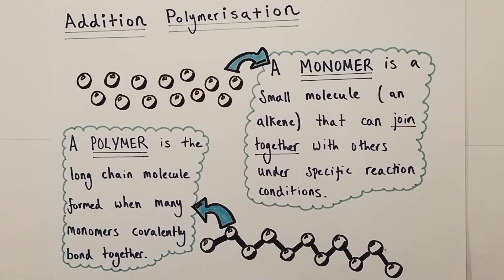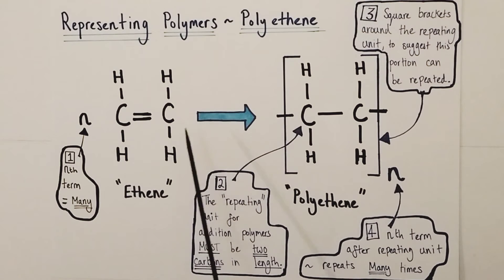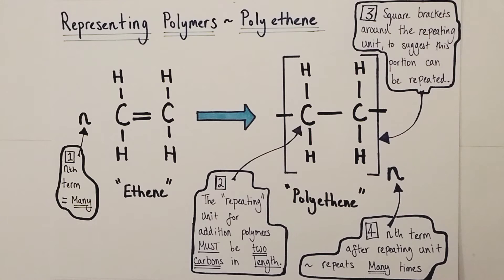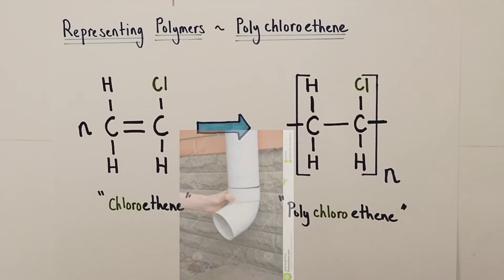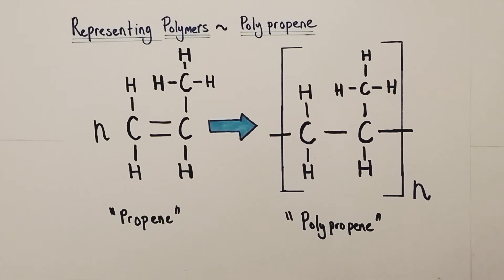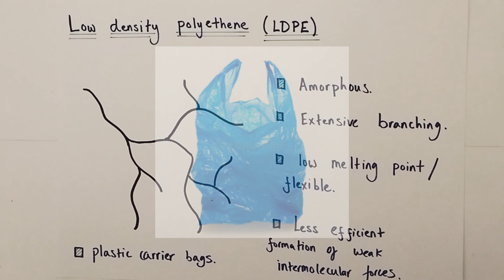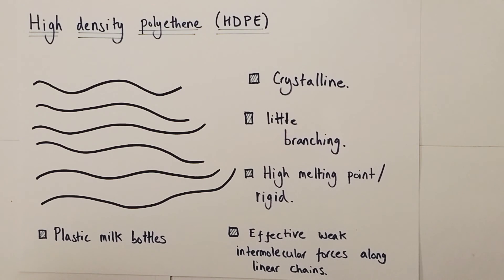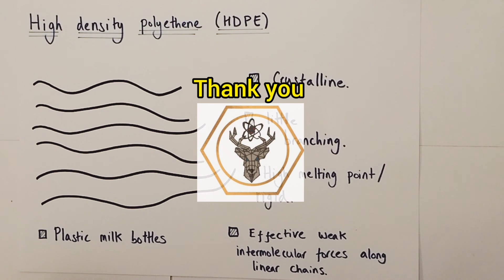Addition Polymerisation | GCSE - Use The Rugby Post Method & Never Make A Mistake Again!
This Elkchemist video explains how addition polymers form including key examples, how to correctly draw repeating units and the key uses of addition polymers based upon their specific structures.

0:00 Introduction
1:53 Repeating unit of Polyethene
6:55 Repeating unit of Polychloroethene
8:14 Repeating unit of Polytetrafluoroethene
10:14 Repeating unit of Polypropene
12:44 LDPE
16:44 HDPE